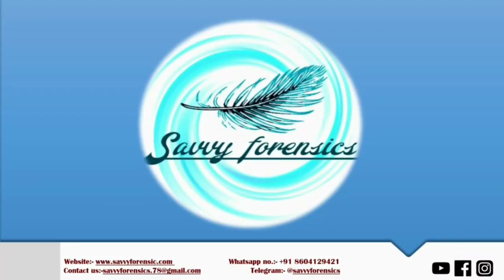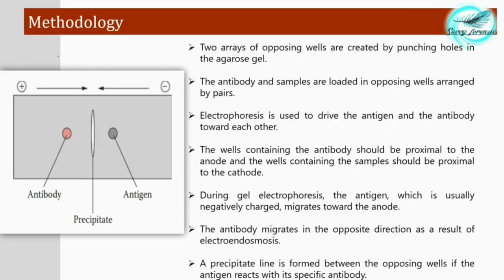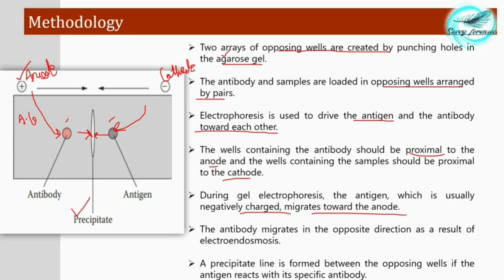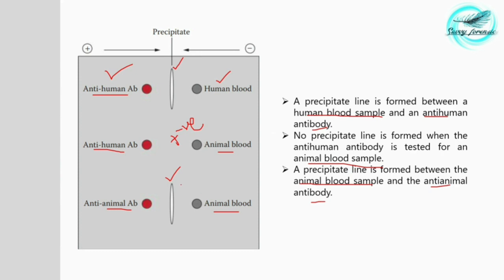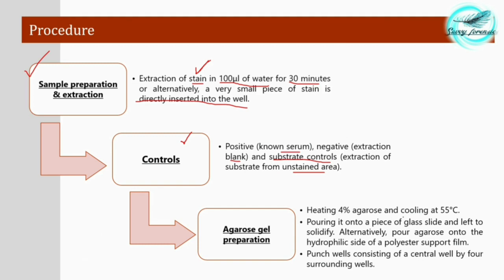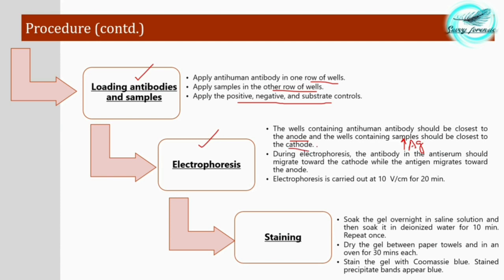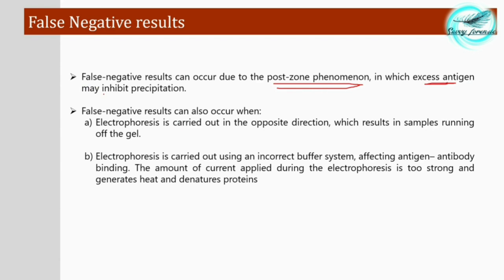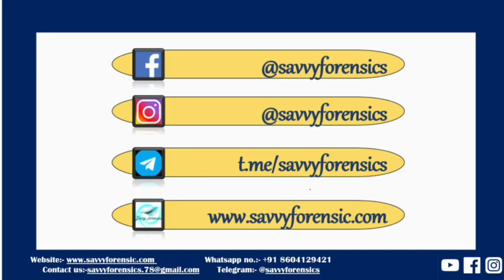Crossed Over Electrophoresis|Identification of Body Fluid|Part-9|Forensic Biology